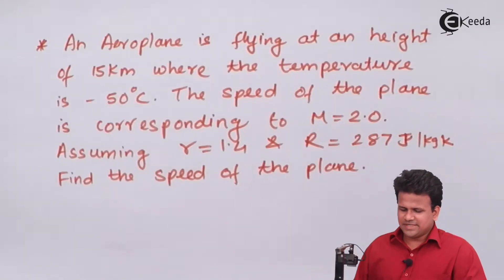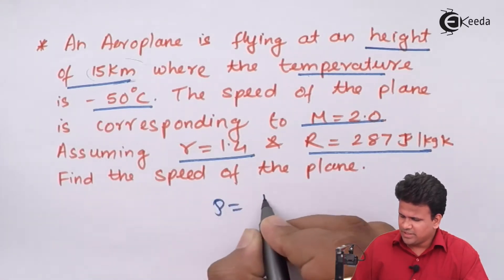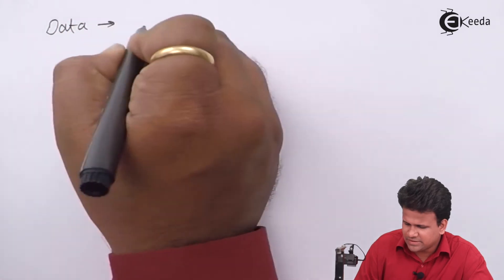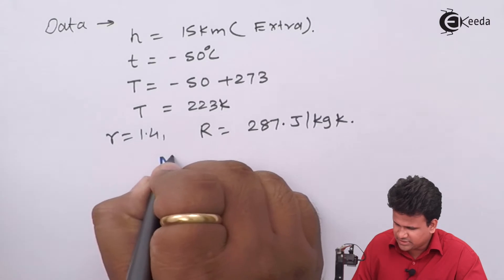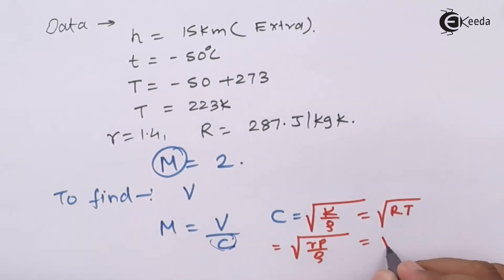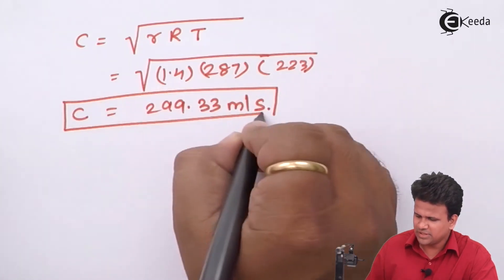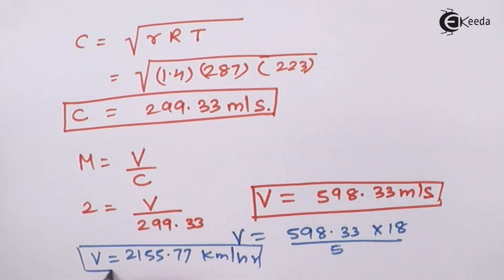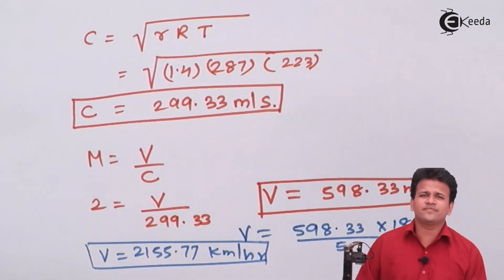Mach Number Problem 3 - Compressible Fluid Flow - Fluid Mechanics 1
Video Name - Mach Number Problem 3

Happy Learning!